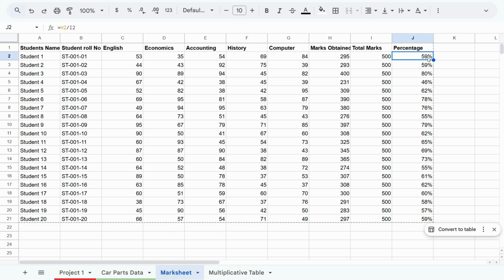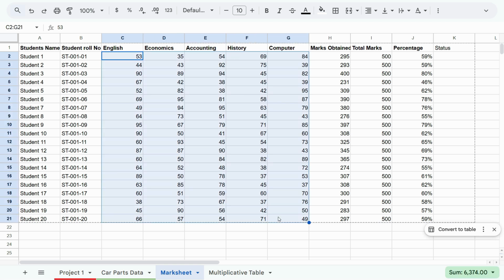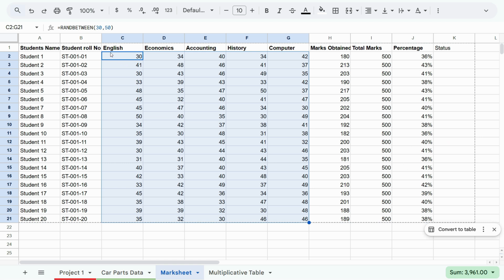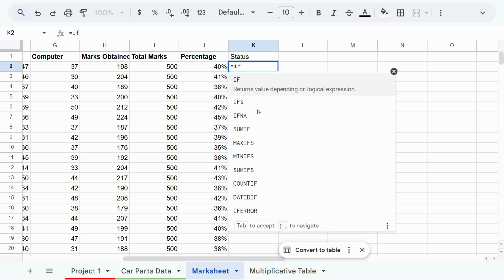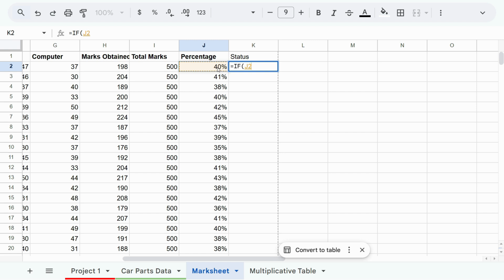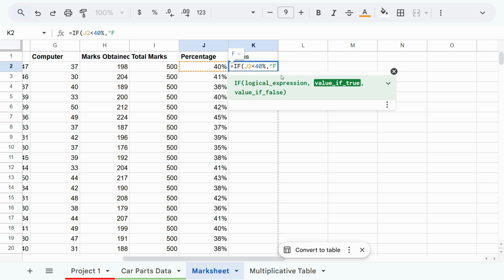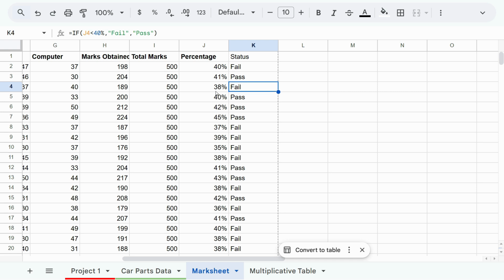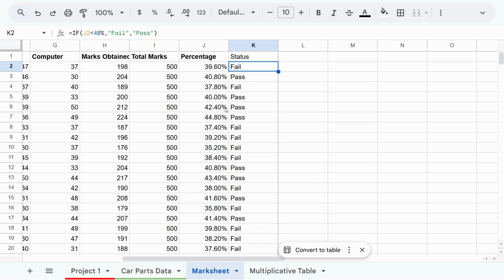Master IF Formulas in Google Sheets: Logical Tests Made Easy | Step-By-Step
Learn the introduction to IF conditions in Google Sheets | Step-by-Step. In this tutorial, you’ll discover how to use the IF formula to perform logical tests, automate calculations, and make smart decisions in your spreadsheets. Perfect for beginners and professionals who want to build strong formula skills in Google Sheets.

What you’ll learn:

What IF conditions are and how they work

Basic syntax of the IF formula in Google Sheets

Real-life examples like pass/fail or grading systems

How to use logical comparisons in formulas

Tips to avoid common IF formula errors